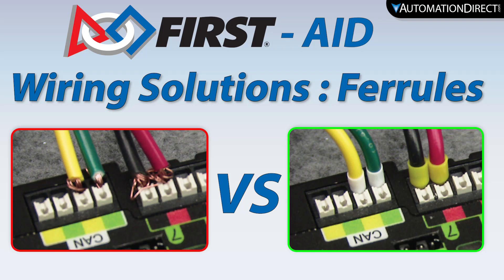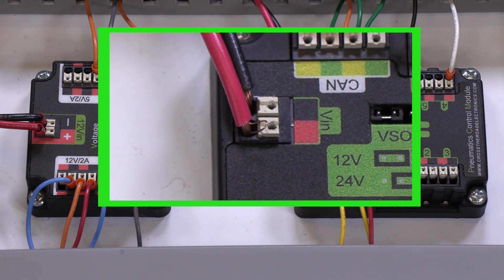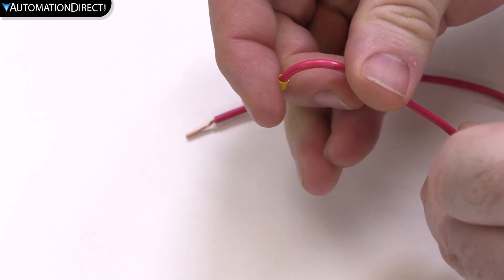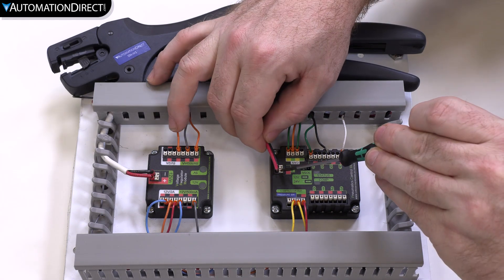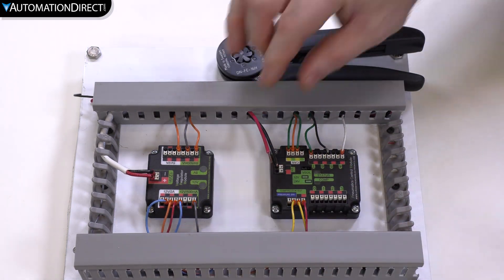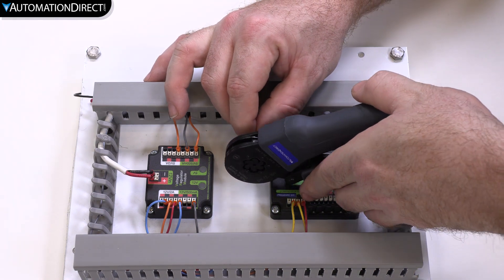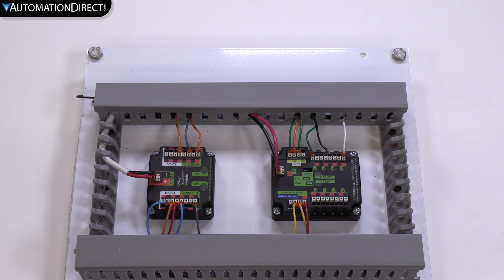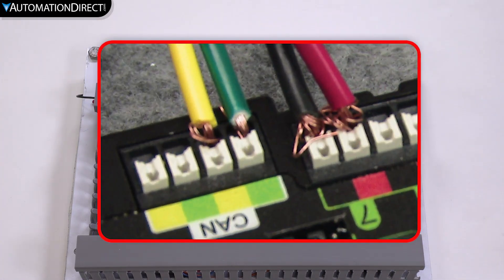FRC 2019 First Robotics: Wiring solutions: How Ferrules Can Improve Your Robot from AutomationDirect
This video is intended to help First Robotics Alumni with solutions for the First Robotic Competition (FRC 2019). This video shows how using wire ferrules can make your robot more reliable and when using the proper tools even easy.

List of tools & parts: DN-WS, DN-FE-16S, V30AE000016, V30AE000006, V30AE000009,  V30AE000013, V30AE000052

Related AutomationDirect.com part numbers: DN-WS, DN-FE-16S, V30AE000016, V30AE000006, V30AE000009,  V30AE000013, V30AE000052